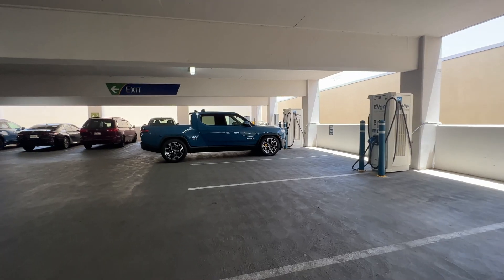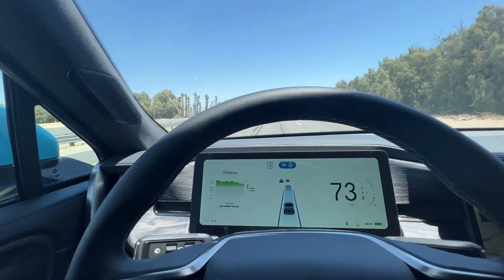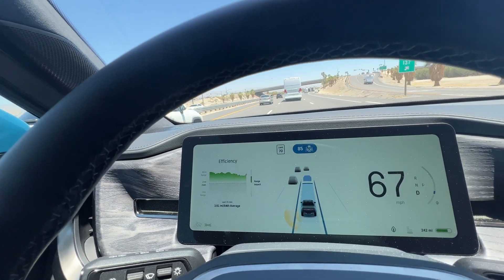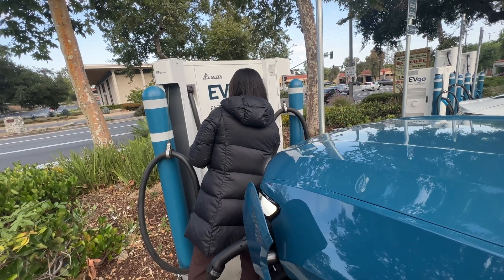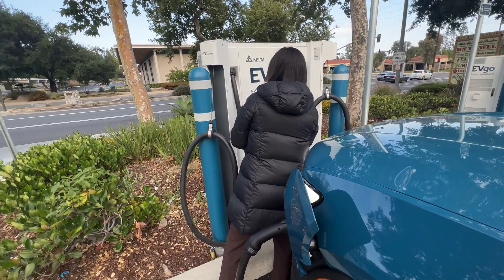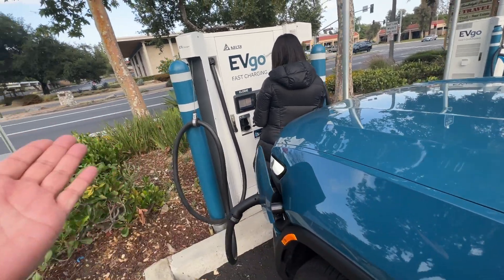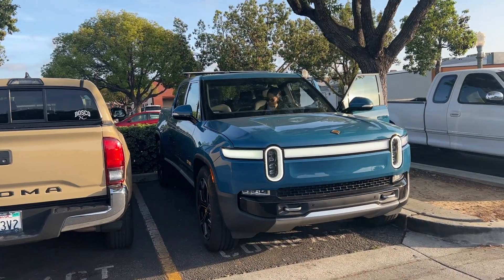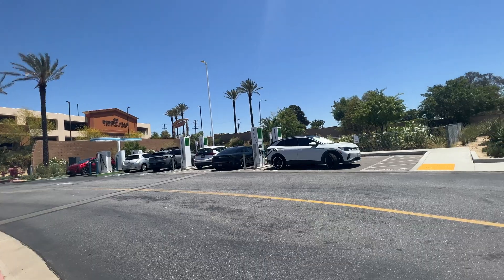How to increase Range on your Rivian R1t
4) Where Can I buy Solar Panels?
5) Where can I buy a Battery Management System
8) Why not use Supercapacitors?